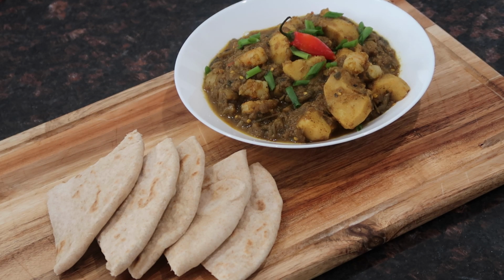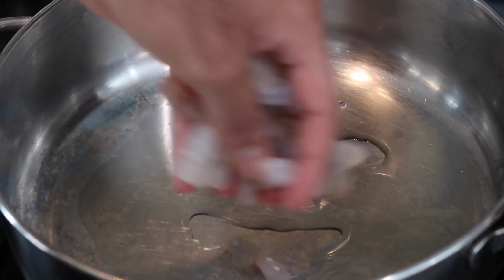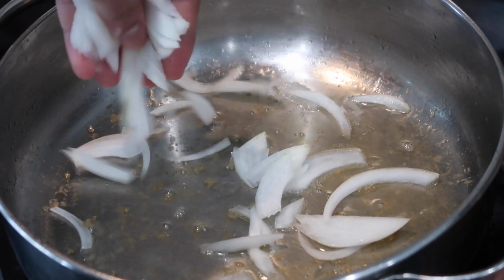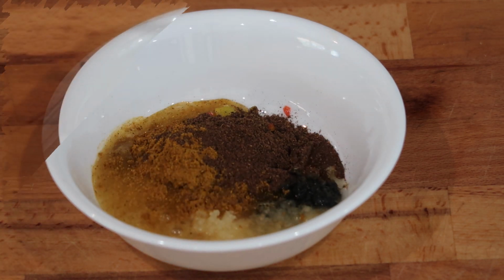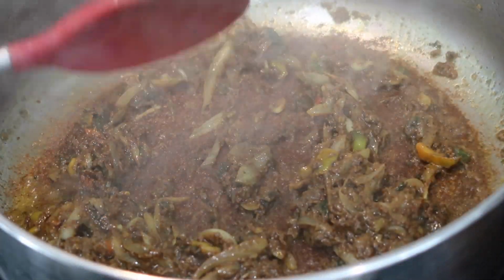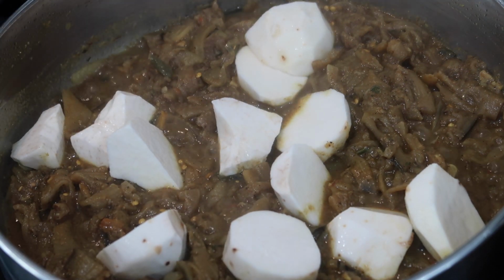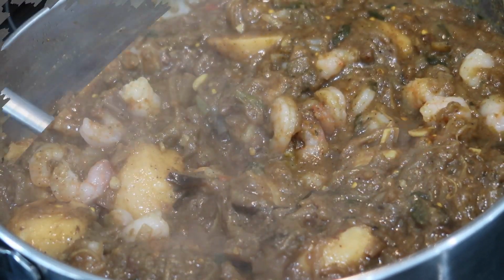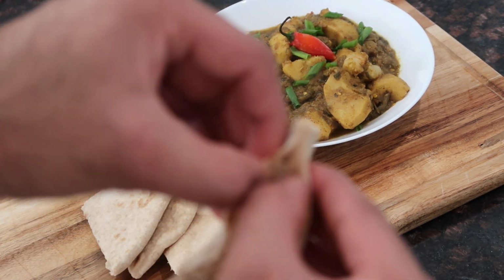Baigan and Eddo Curry with Shrimp || Eggplant Curry- Episode 245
For the wire racks
Wok that I love!
Ingredients and Measurements:
about 10 large shrimp cut and washed (1/2-1 lb.)
2 small baigan (eggplant) peeled, cut and washed
1 small onion sliced
2 scallions chopped
1 pimento pepper chopped (OPTIONAL)
1 hot pepper chopped
1 tbsp. green seasoning
6-8 cloves garlic finely chopped
2 tbsp. curry powder
1 tbsp. masala
5 small eddos halved (can replace with potato or even white sweet potato)
water to add to the curry
salt to taste
oil to cook

Credit for the music!

"Shahed - Indian Fusion" is free to use anywhere as long as you credit Shahed.

We're creating an awesome community ❤
Thanks for your daily support!
BKC